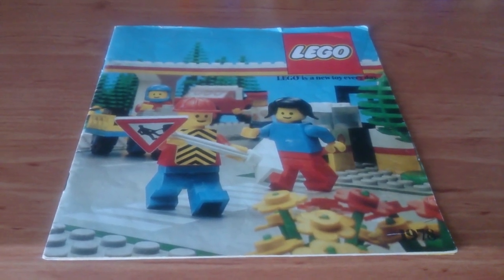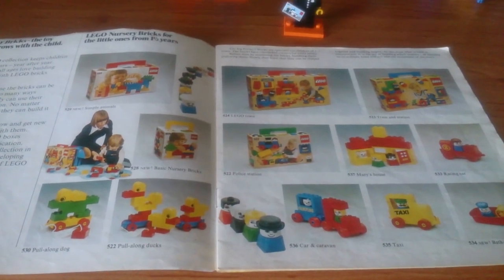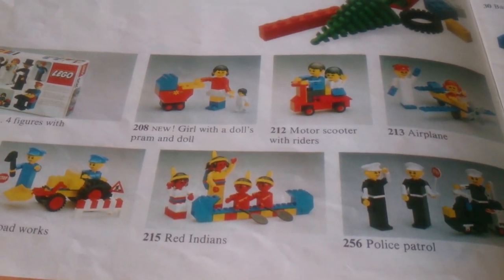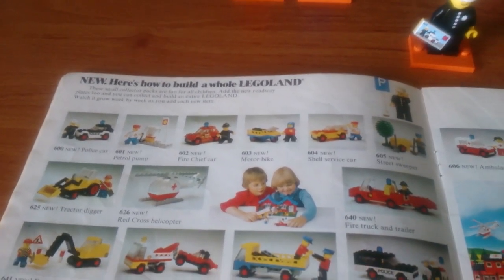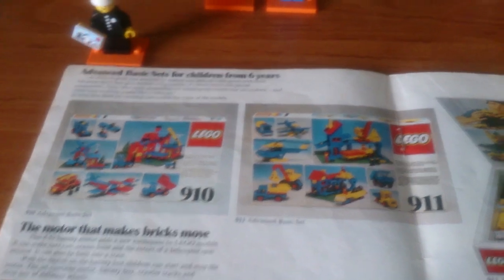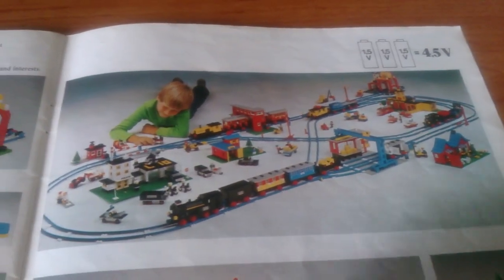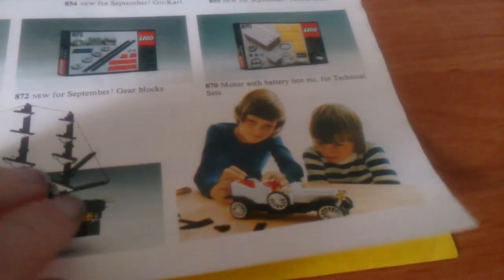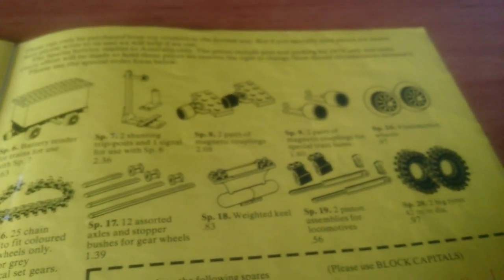1978 Lego Catalogue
A tour through the 1978 Lego catalogue with the very first minifigs.

In the video I say that the Homemaker theme was introduced in 1974. It was actually 1971.